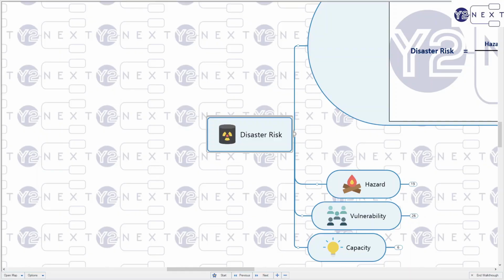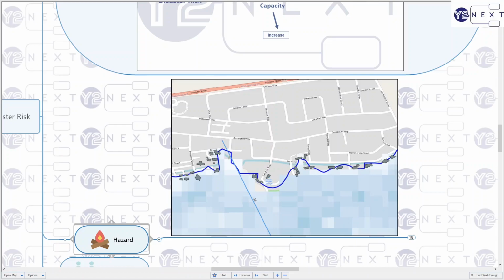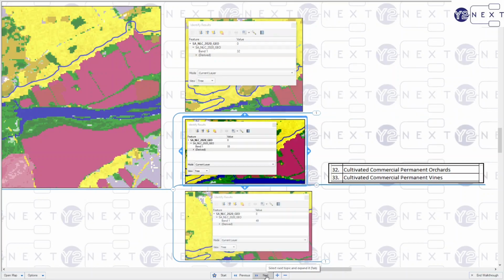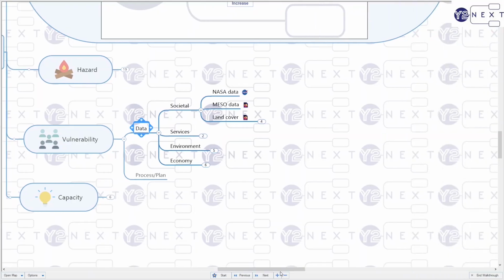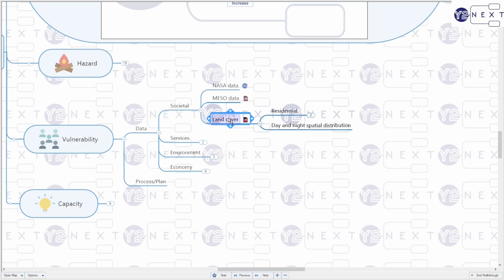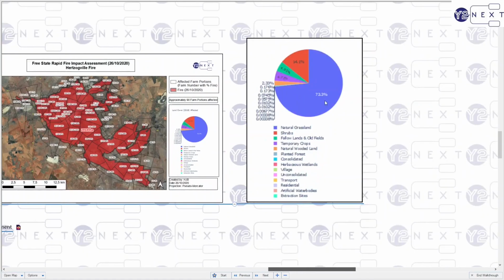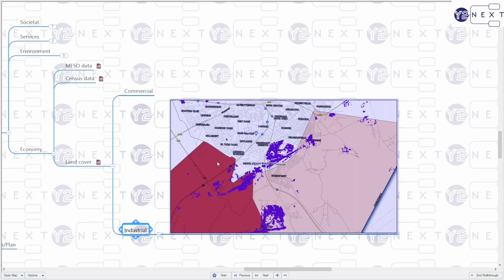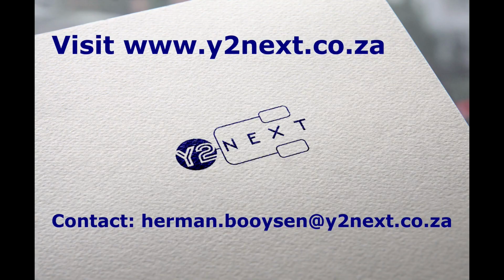Use of Land Cover Data (2020) for Disaster Risk Assessment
Use of South African Land Cover Data (2020) for Disaster Risk Assessment